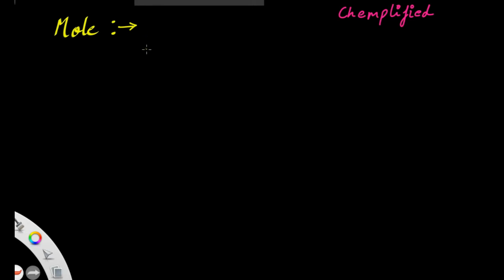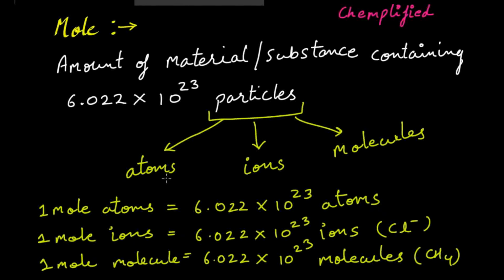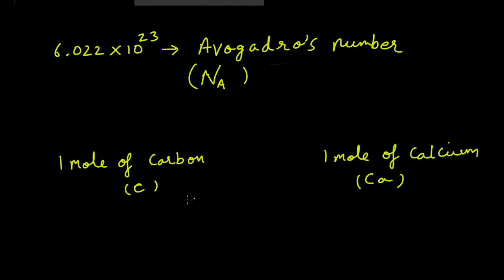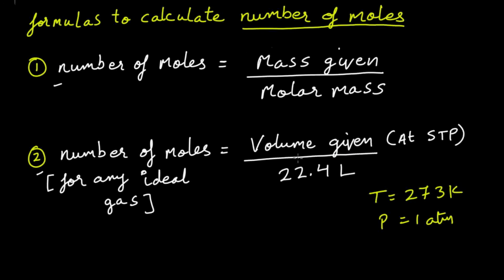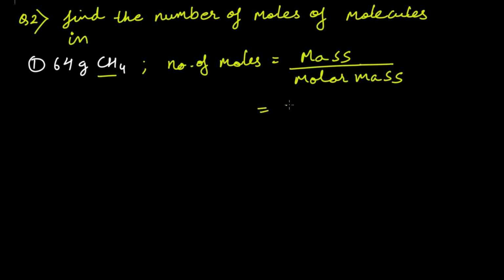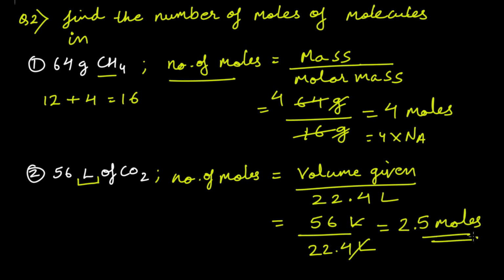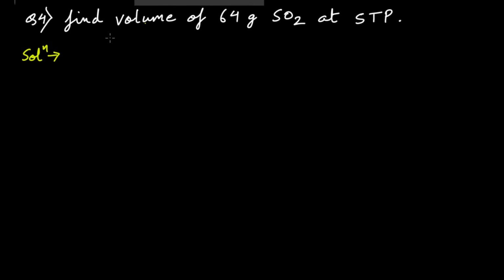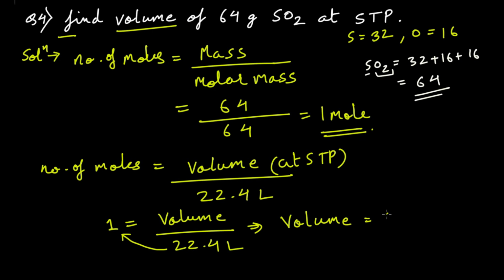HOW TO CALCULATE NUMBER OF MOLES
Hi,
In this video, we are demonstrating HOW TO CALCULATE NUMBER OF MOLES for students. If you have any questions, do comment and let us know